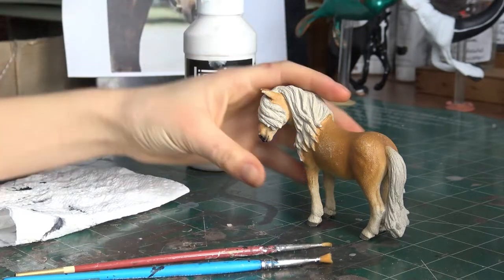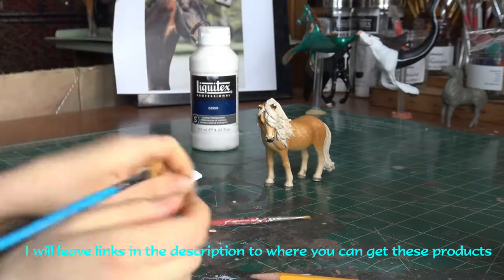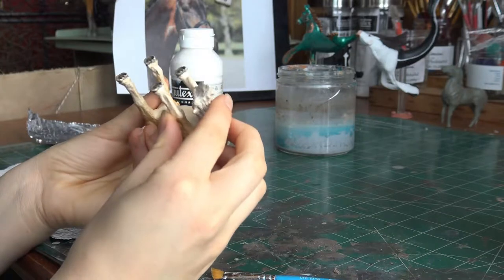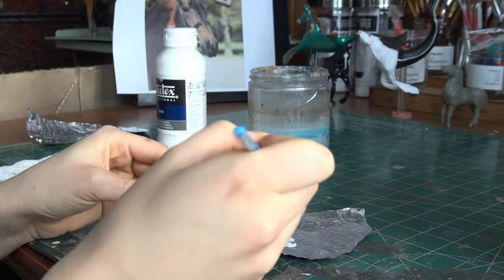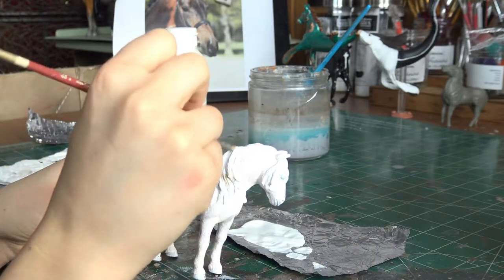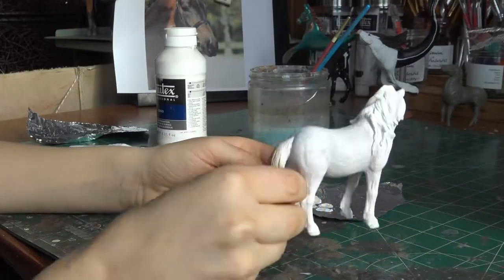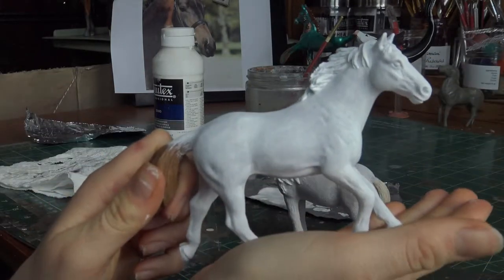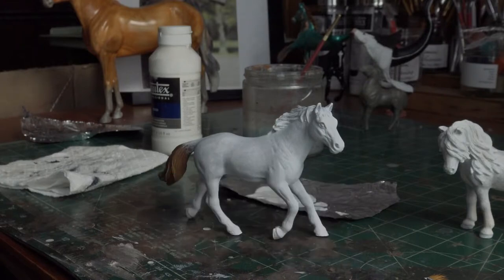How to Prime Your Model in Cold Weather| Diamond Ridge Studios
Learn how to prime your model or miniature in cold weather!
Music Info:
'Epic Inspiring' by AShamaluevMusic

Links to the Art Supplies:
size 0 Robert Simmons Round Brush: I couldn't find it, so...